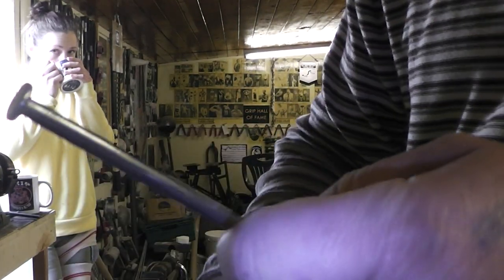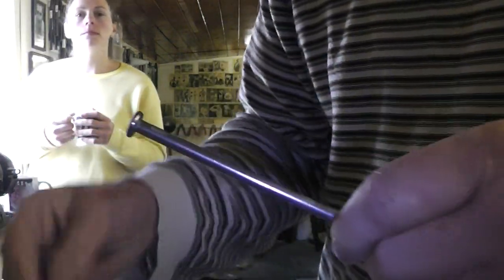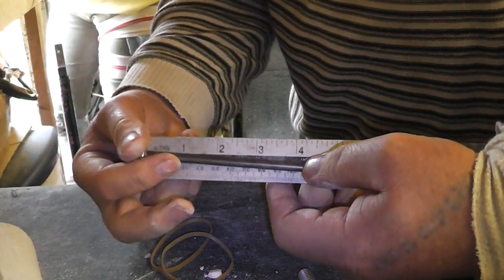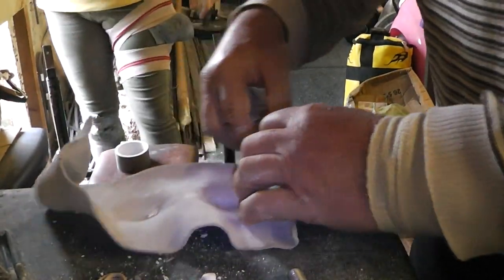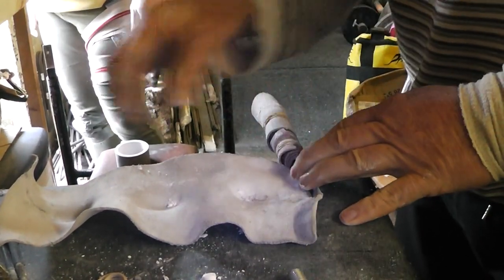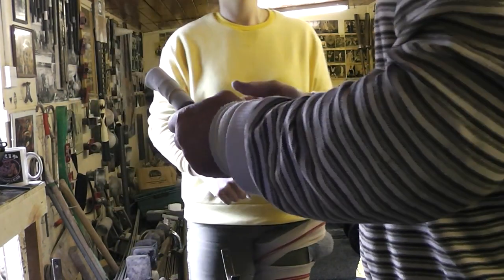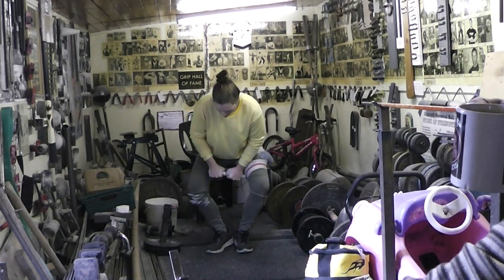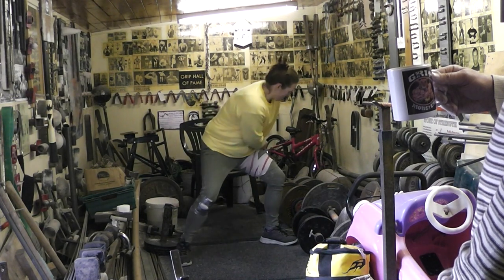Elizabeth Horne snap a 6" nail into 3 pieces in 3m 53s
Elizabeth Horne snap a 6" x 6mm nail into 3 pieces in 3m 53s [88k rated nail] for Beyond the Bend monthly challenge